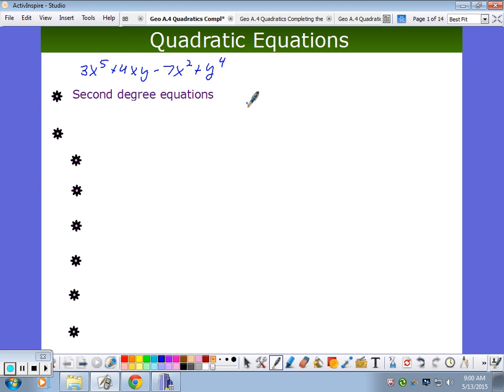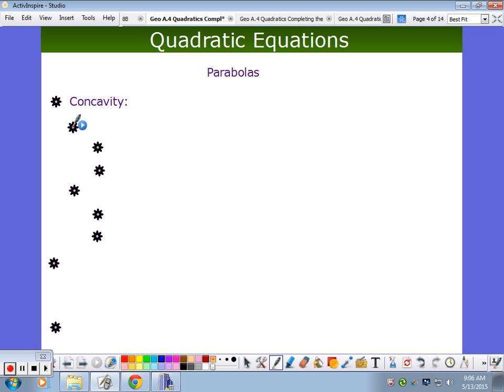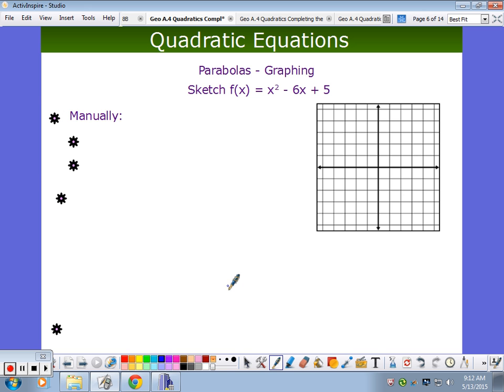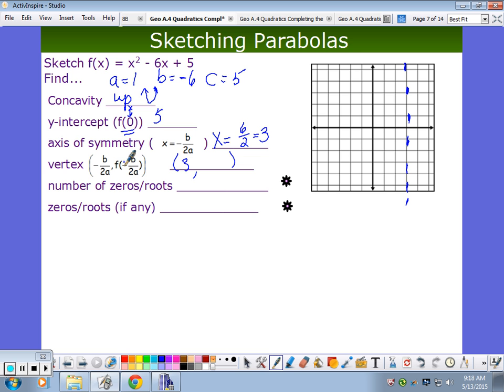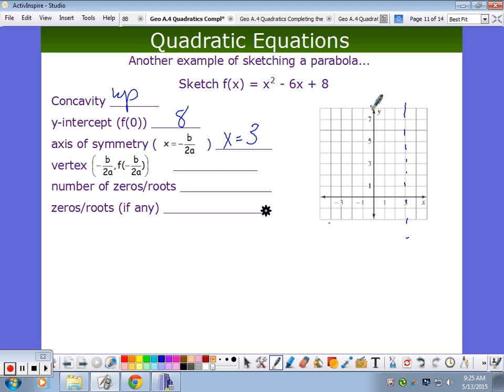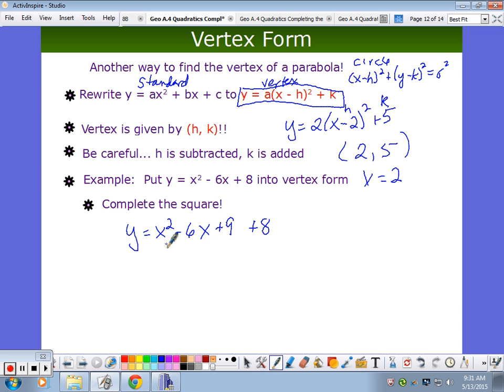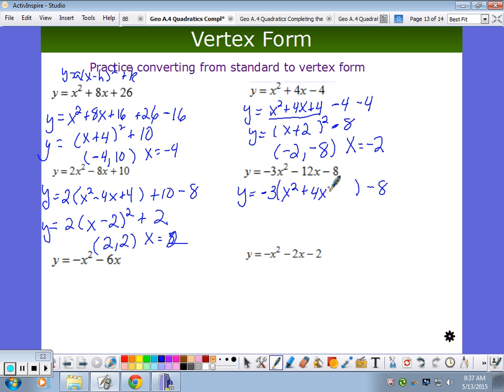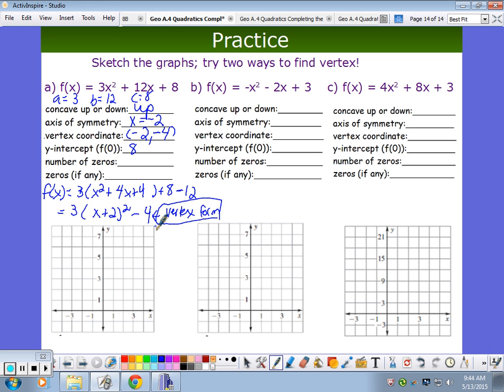Quadratics Review and Vertex Form